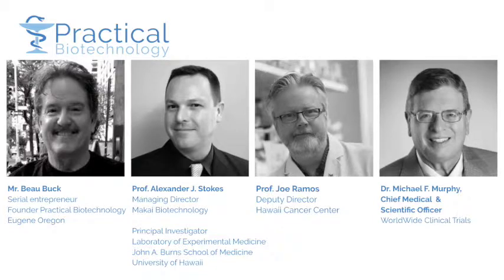Practical Biotechnology Video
Practical Biotechnology Video Submission, Cancer Challenge